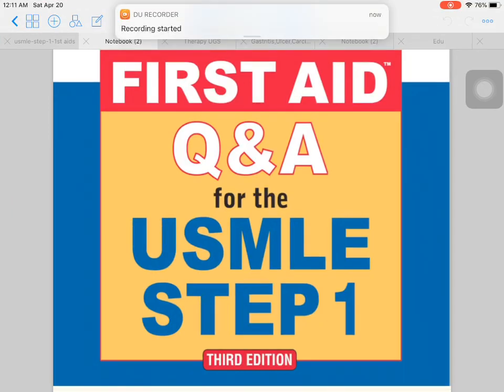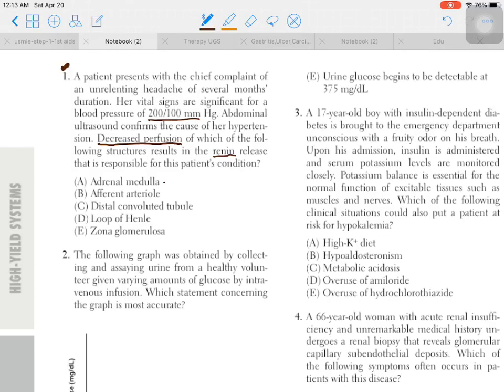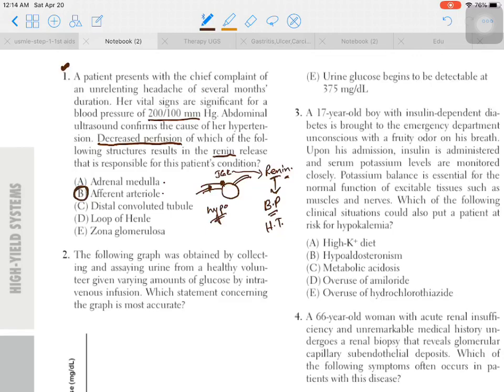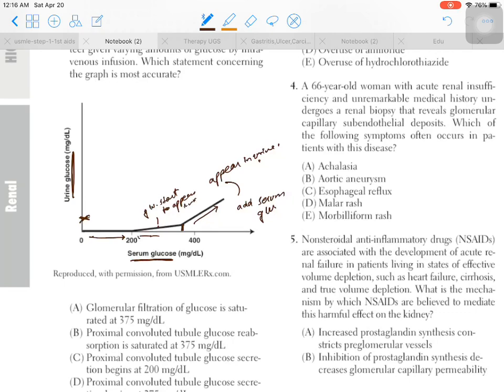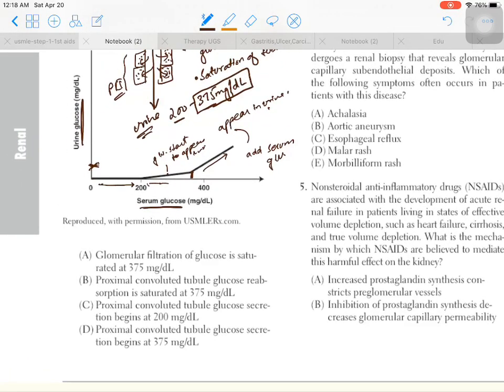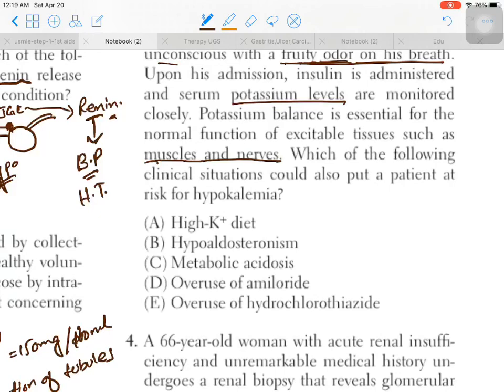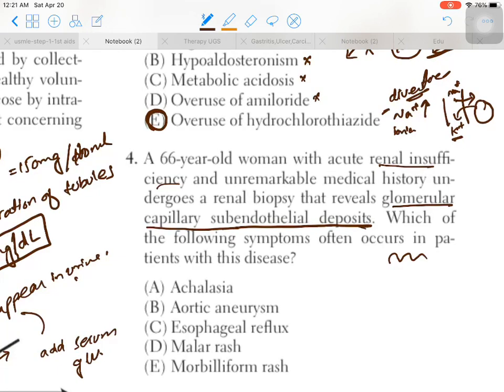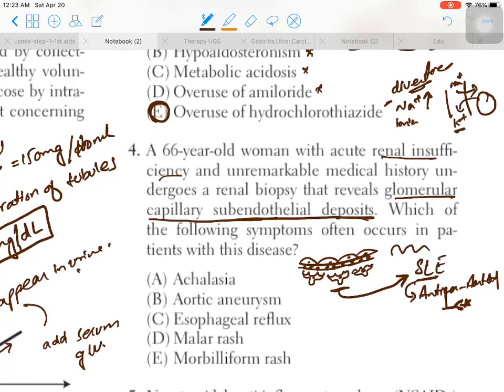|Renal system Mcqs part 1 |USMLE step 1|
this video is about the renal system multiple choices .
MCQs are taken from USMLE 1st aids.